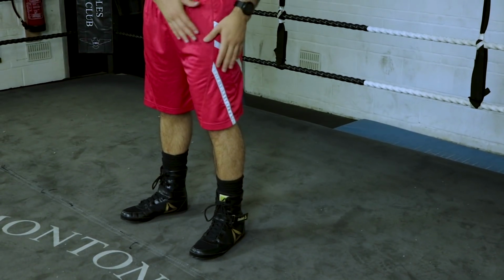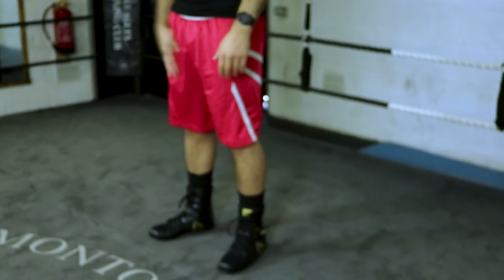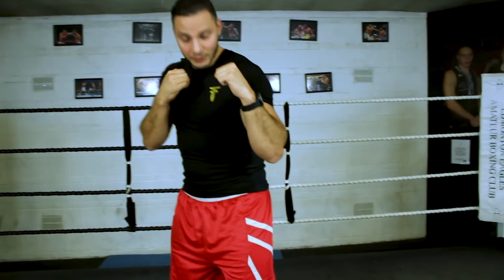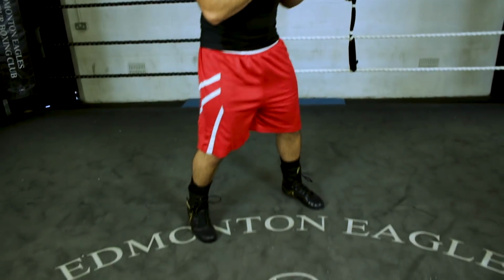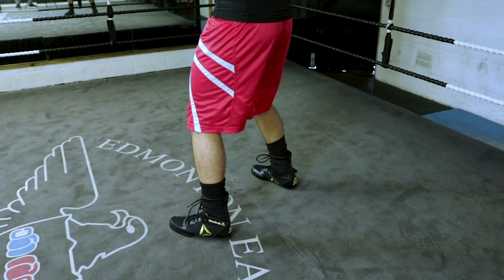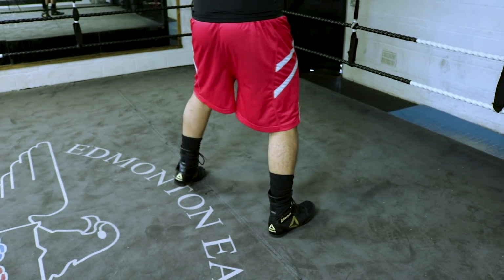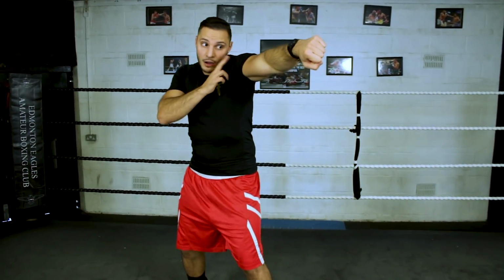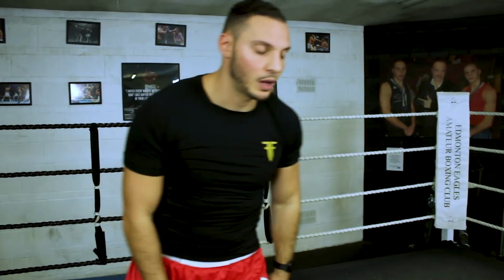How to stand as a Boxer and throw the Jab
Hi I’m Chris Evangelou, and in this video I’m going to teach you the foundations of boxing - how to stand in a boxing stance, and how to throw the basic jab with the correct technique.

In future videos you will be able to build upon this and learn the variations of the jab, such as a snap jab and a push jab. For written instructions please scroll to the bottom of the description

If you have any questions, or any requests for future videos please comment.

Key points:
-Stand with feet hip width apart.
-If you are right handed (orthodox) stand with your left foot forward with your toes pointing to 2o’clock, or if you’re left handed (southpaw) stand with your right foot forward with your toes pointing to 10o’clock, maintaining the gap between your legs.
-Slightly bend your knees and unlock your hips.
-Chin down.
-(Mirror hand actions if southpaw) right hand on your right side of your chin, left hand in front of your chin.
-To throw the jab, fully extend your left arm while rotating the body slightly. Twist hand 180degrees for extra power.